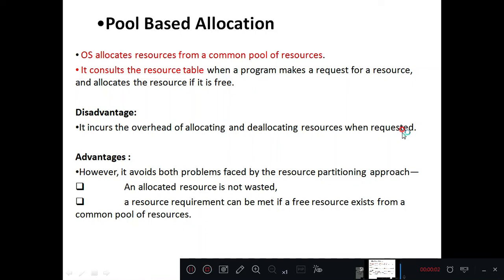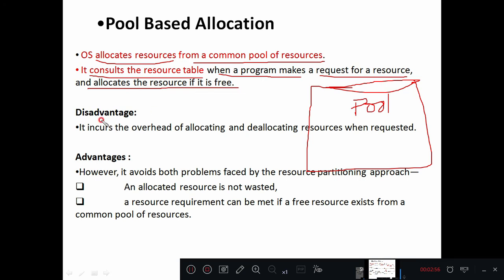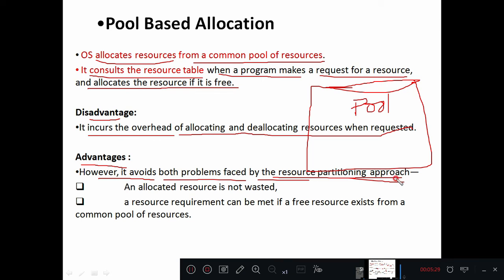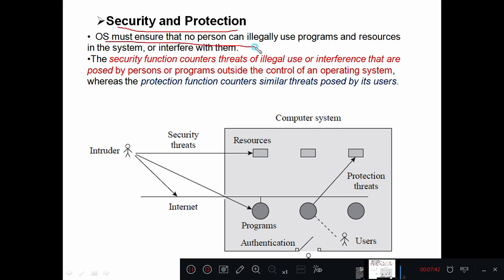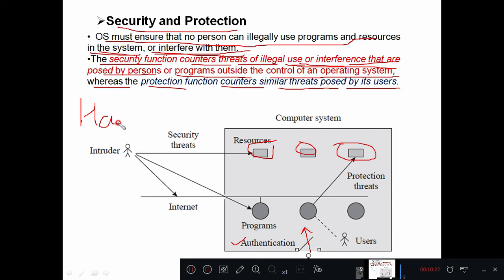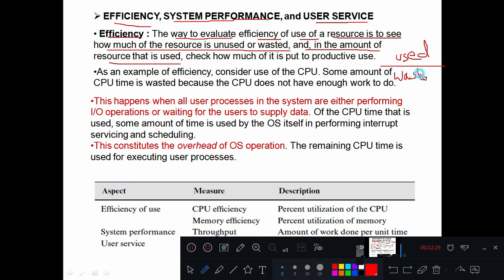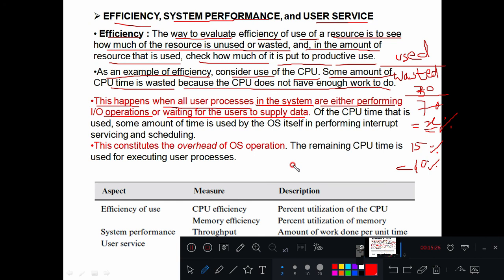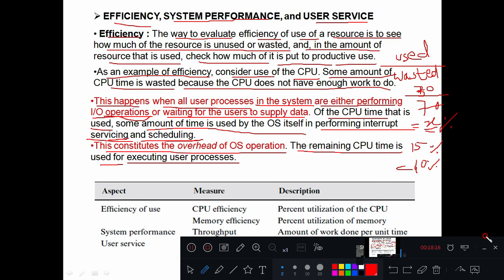Pool Based Allocation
This video explains Pool based allocation and security and  protection.